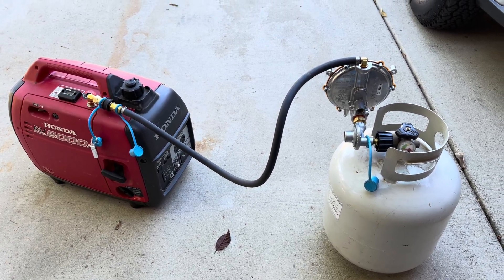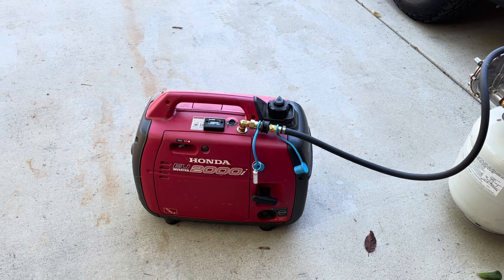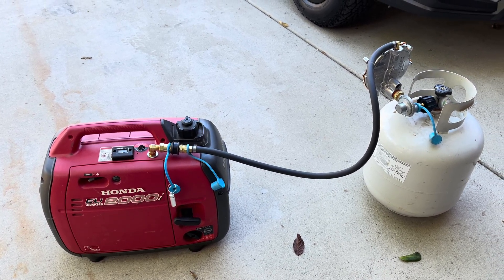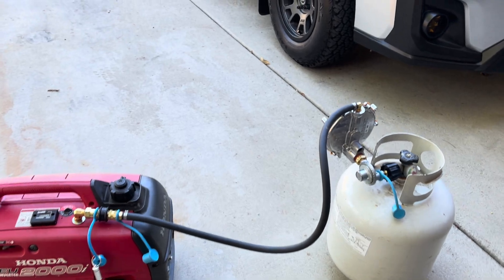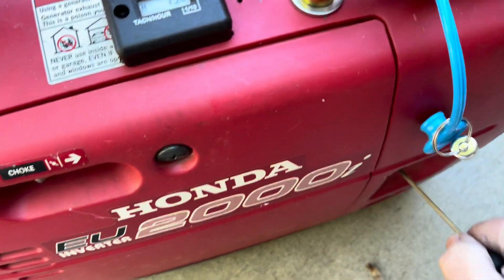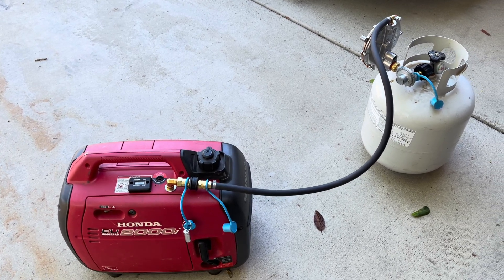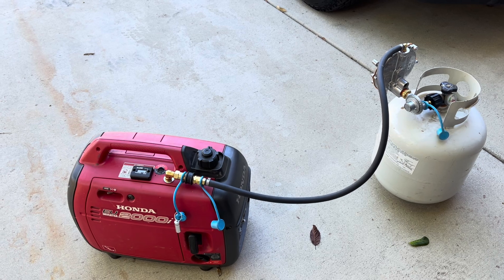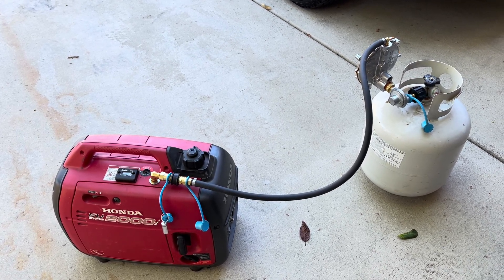Hutch Mountain dual fuel kit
On the topic of Emergency Preparedness. Portable generators have the downside of needing extra gasoline to continue running over the 4-6 hours most of them can last with their onboard fuel tanks. Storing 5 gallon gas cans in your garage is not a great idea safety-wise. Also, stored gasoline needs to have an additive like Sta-Bil fuel stabilizer added to keep it from going bad both in the generator and in the stored fuel. If the fuel goes bad it may mean the next time you try to start your generator it will not start up because of the carburetor is plugged up with bad fuel. If you have a brand name generator and have someone handy to help, you can install a kit that will allow your generator to run off propane or gasoline. Propane burns clean and is not impacted by storage. If you have the room for an extra propane tank in your BBQ island or garage then you will have plenty of fuel to run your generator for many hours. Here is a video of the Hutch Mountain Propane Conversion Kit on my Honda EU2000i Generator.. This is the kit we are using

After installation I had some questions on fine adjustments and left a message over the weekend. In a few hours they called me back on the phone and walked me through the adjustments. Good company!